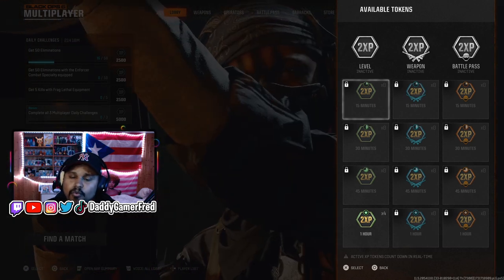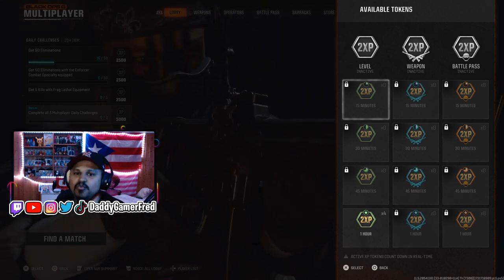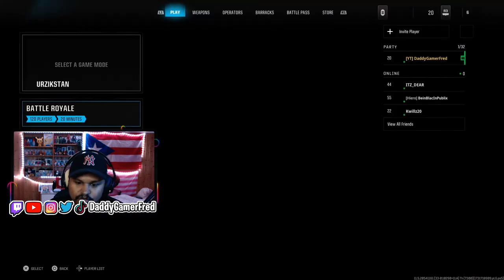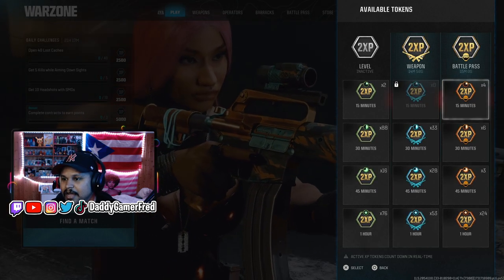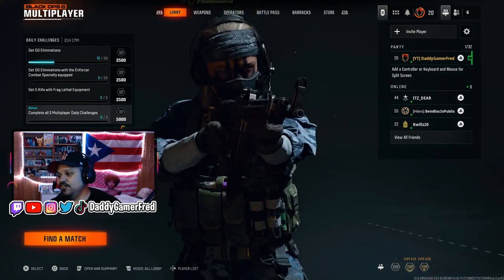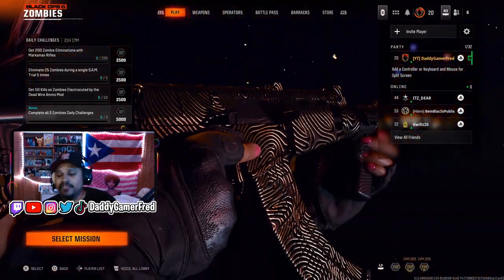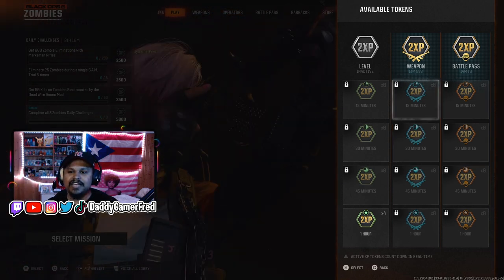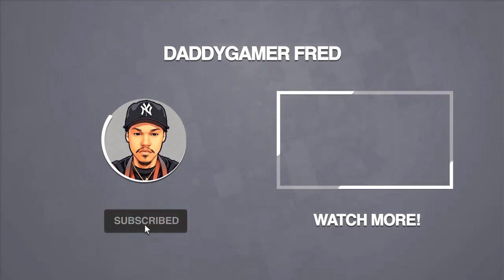HOW TO USE OLD 2XP TOKENS AFTER UPDATE in Black Ops 6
Follow Daddy Gamer Fred
◉ YouTube Member: ​
◉Nintendo Switch Friend Code : SW- 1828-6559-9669
◉PSN : DaddyGamerFred
◉Pokèmon G0 Trainer Code : 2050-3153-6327